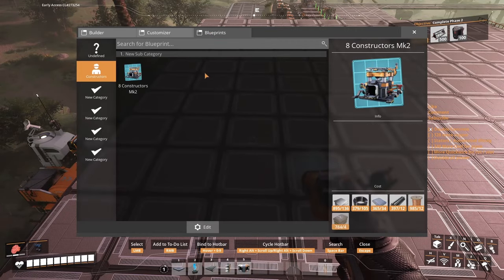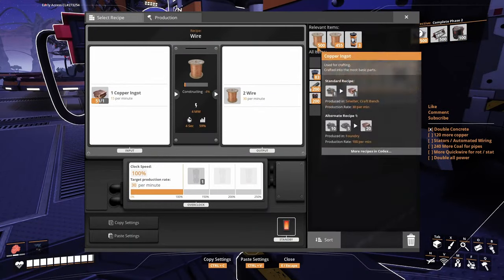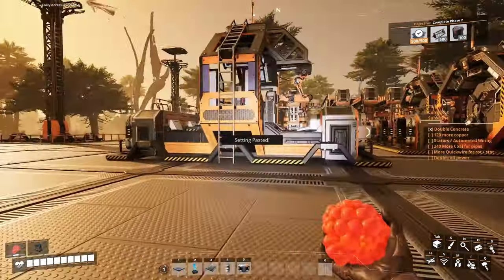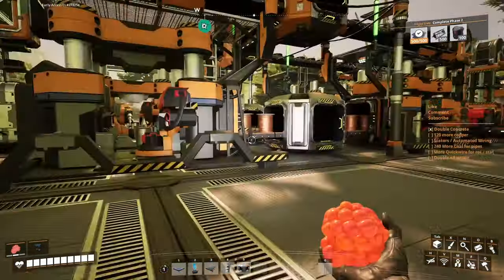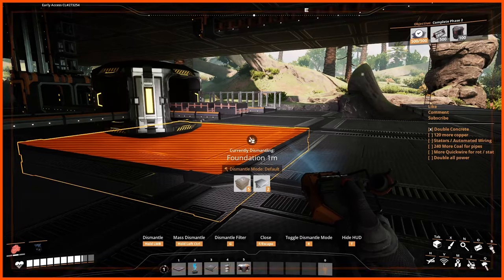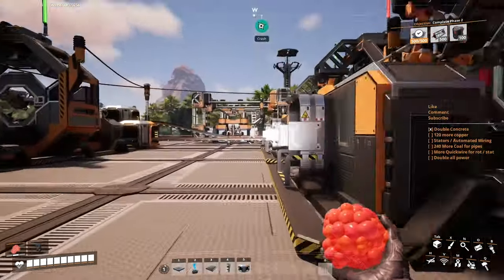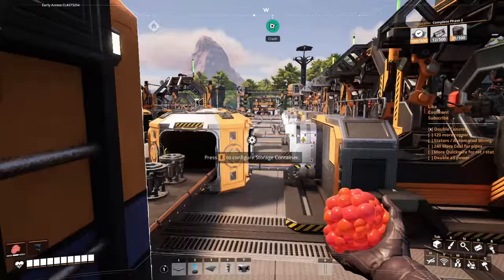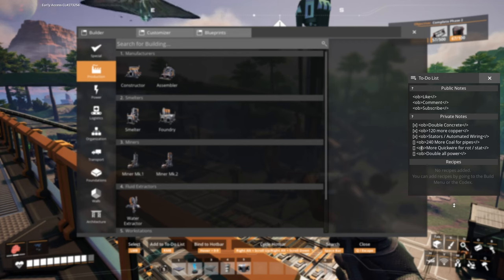Satisfactory Megafactory - Motors & Automated Wiring - Ep.11